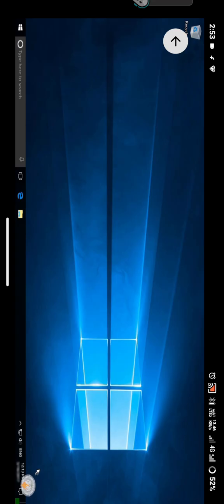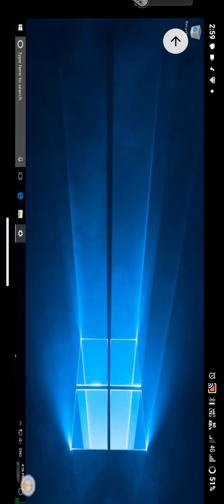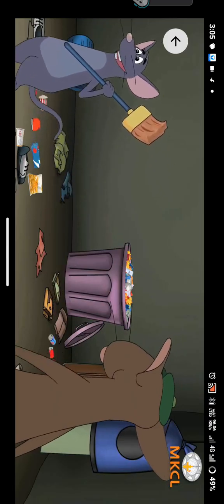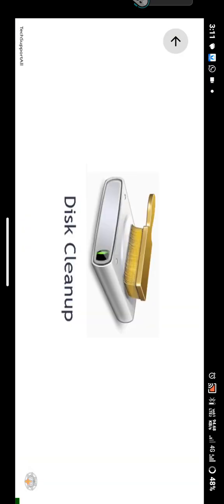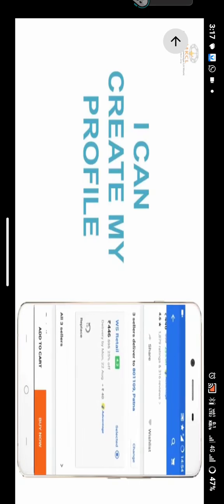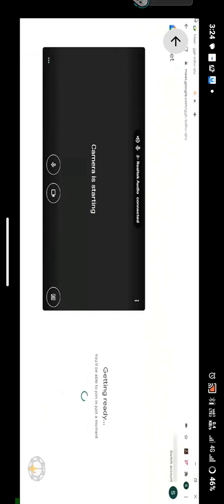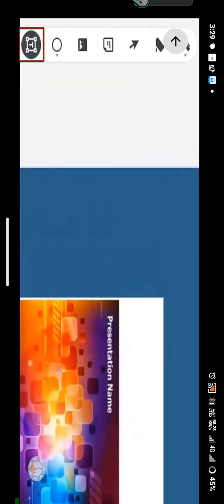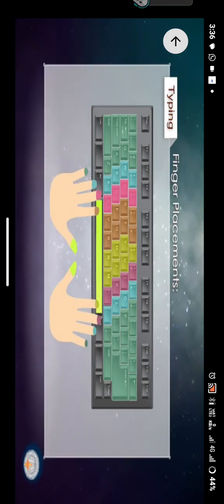OS-CIT SESSION #07 (Theory Content)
OS-CIT SESSION #07
OS-CIT SESSION #07

👉Theory Content. (2025)